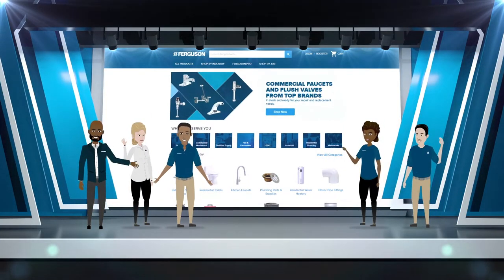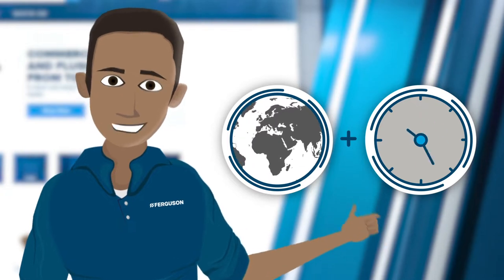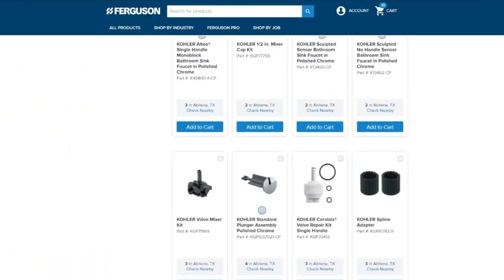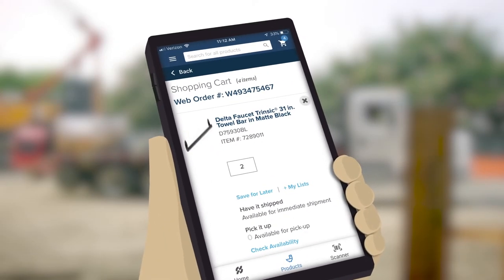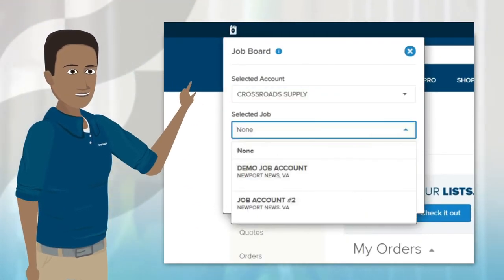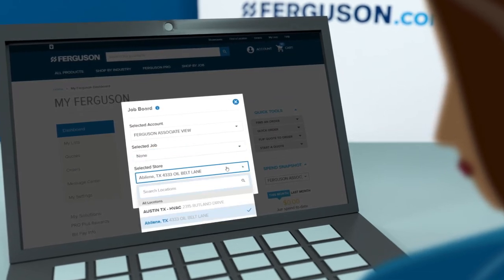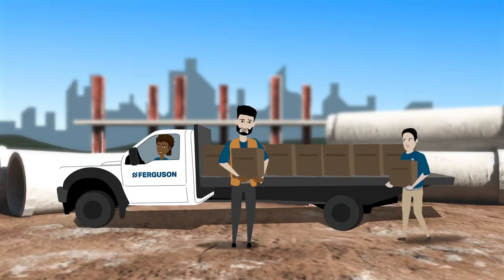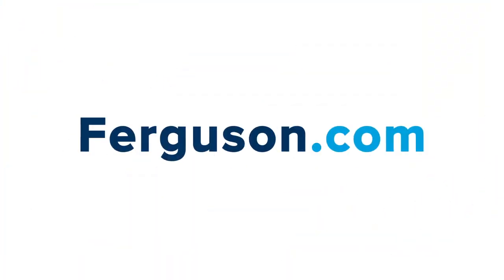Your Ferguson Account Online - Set Up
Learn how easy it is to navigate and optimize your Ferguson account online, to include:

-  Creating your password
- Logging into your account, and
- Setting up your job board.